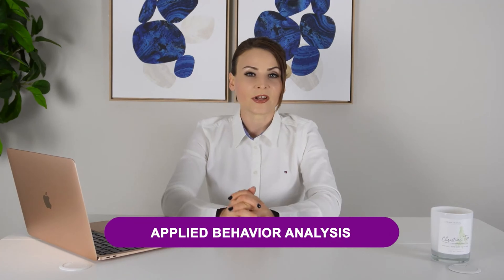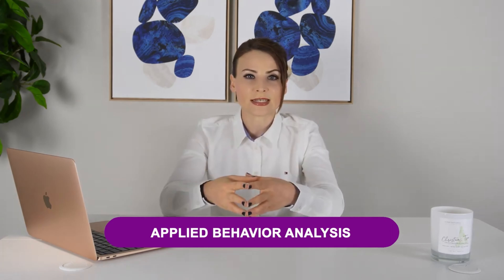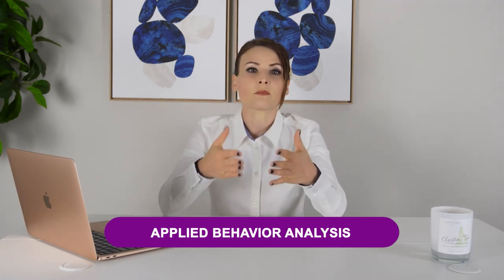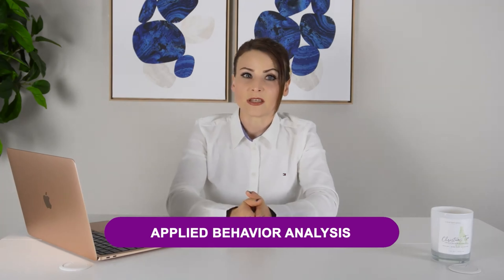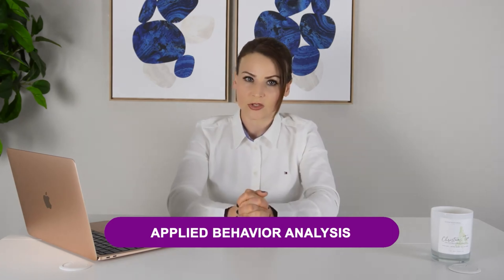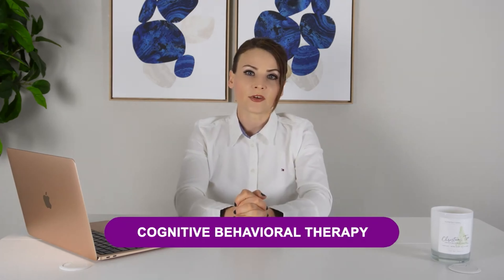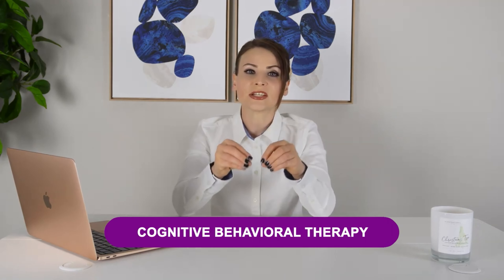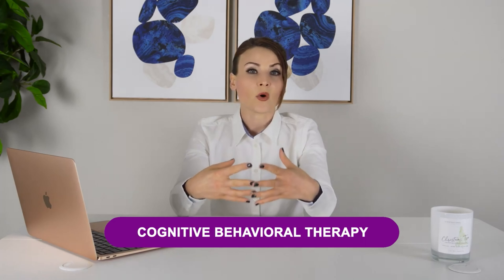What are the Most Effective Autism Therapies ? | Olga Sirbu BCBA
In this video I would like to talk about various evidence-based therapies for children with Autism Spectrum Disorder (ASD). While there is no one-size-fits-all approach, several treatments / therapies have shown effectiveness for many children with ASD.
Applied Behavior Analysis (ABA), speech therapy, occupational therapy (OT), social skills training, and Cognitive Behavioral Therapy (CBT). It is important to find trained therapists who can tailor interventions to the specific needs of each child.

CONTENT
0:58  Applied Behavior Analysis
1:39  Speech Therapy
2:08  Occupational Therapy
2:33  Social Skills Training
3:00  Cognitive Behavioral Therapy

🟣 About

Hi, My name is  Olga Sirbu, I am a Board Certified Behavior Analyst (BCBA),  Licensed Behavior Analyst and Founder or Autism Advance. My goal is to support and empower families and individuals on the autism spectrum.

In this channel,  we will offer evidence-based knowledge and practical strategies to deepen your understanding of autism and support individuals on the spectrum. I am committed to providing high-quality, informative content to empower you in making a meaningful impact.

These resources will help you develop your expertise in the field of autism and empower you to create positive change in the lives of those you care about.

Thank you for considering Autism Advance as your go-to resource for autism education and support. Join us today and embark on a journey of continuous learning and growth in the world of autism!